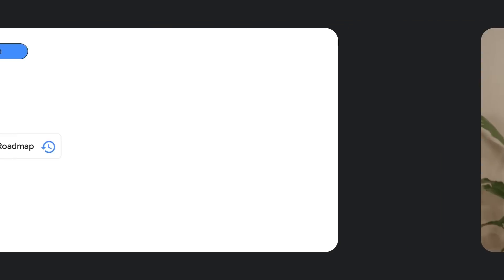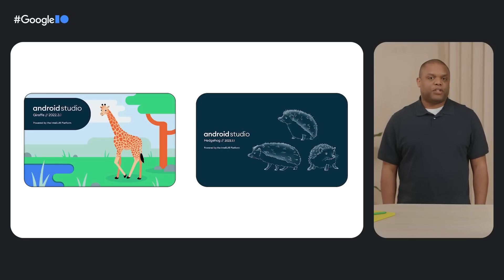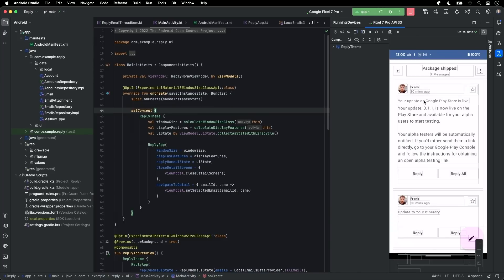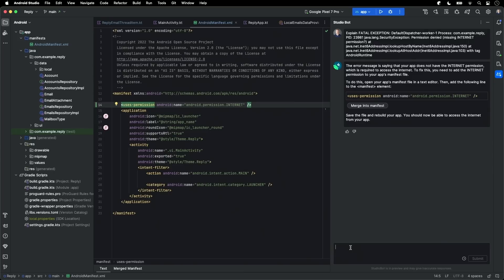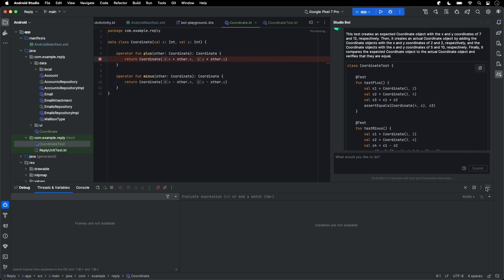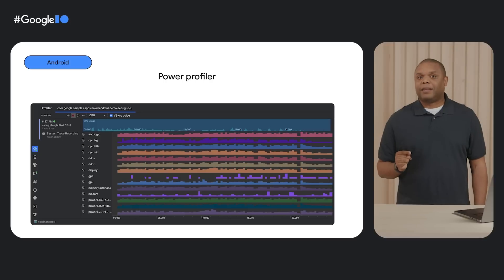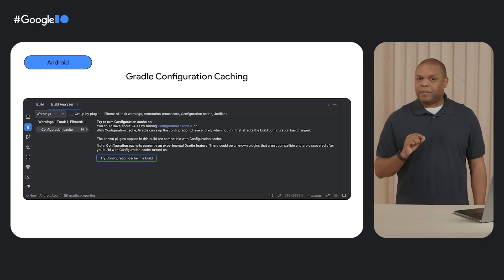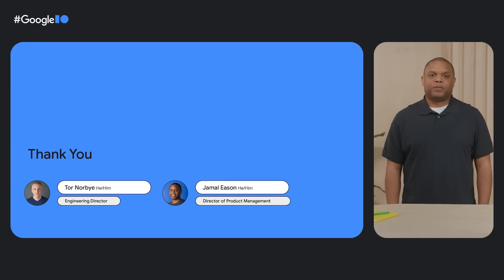What's new in Android development tools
Get an overview of what's new in Android Studio for Android app developers, including demos and a presentation of relevant features that can accelerate your workflow on the latest Android APIs.

Speakers: Jamal Eason, Tor Norbye